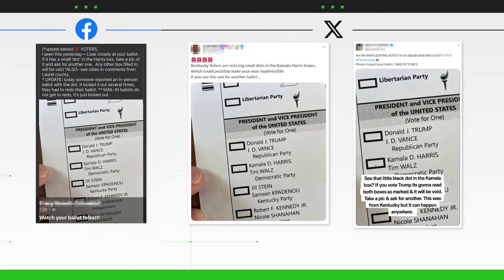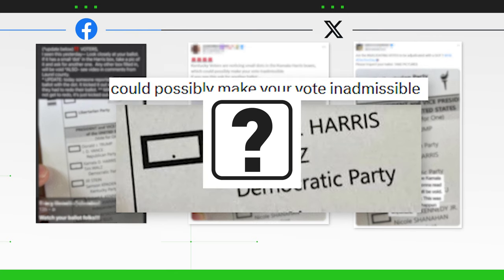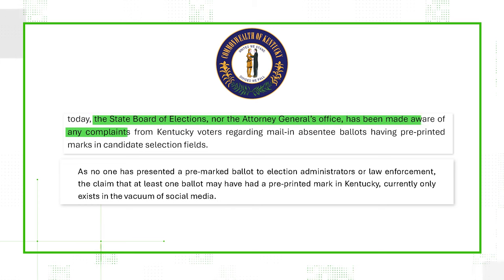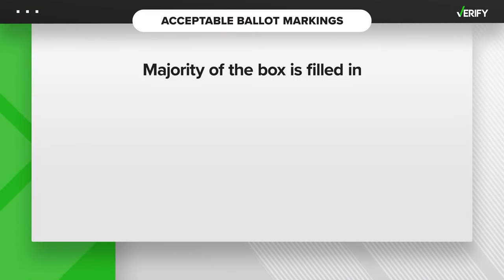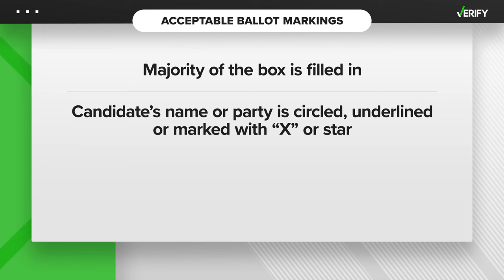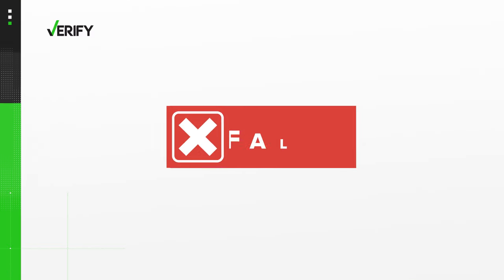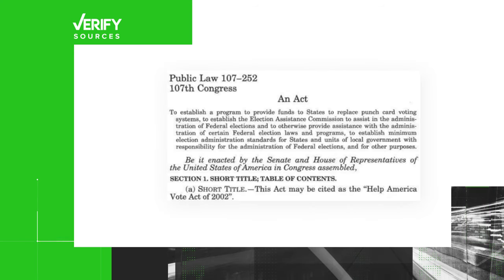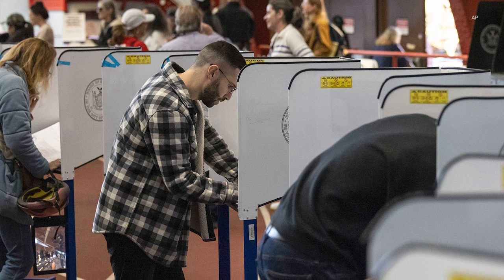No, small dot on Kentucky ballot doesn't invalidate vote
An image of a ballot with a tiny dot in the box to vote for Kamala Harris went viral on social media.

“Kentucky Voters are noticing small dots in the Kamala Harris boxes, which could possibly make your vote inadmissible,” one post says. “If you see this ask for another ballot.”

Some people from other states reshared it, claiming it could happen anywhere. Brittany asked us on Facebook if the claim about Kentucky ballots was true.

THE QUESTION
Would the small dot shown in the viral photo make Kentucky’s ballot inadmissible?

At VERIFY, we're answering your questions about what's true and false.
If you've seen a viral claim online and you're not sure whether it's true, let us know!